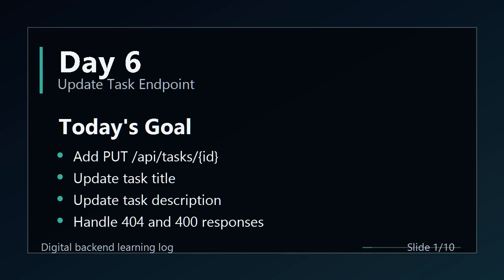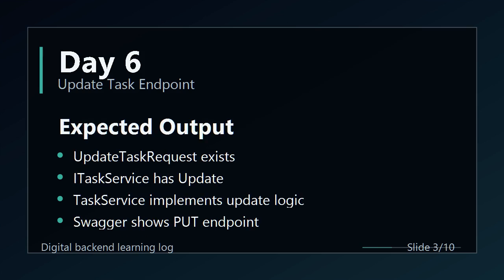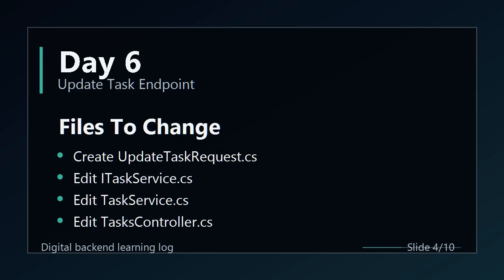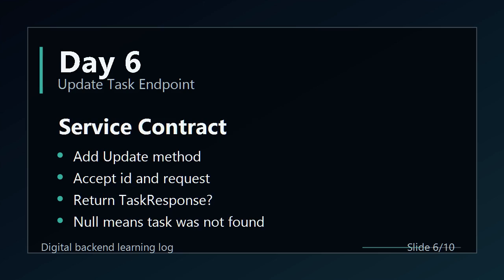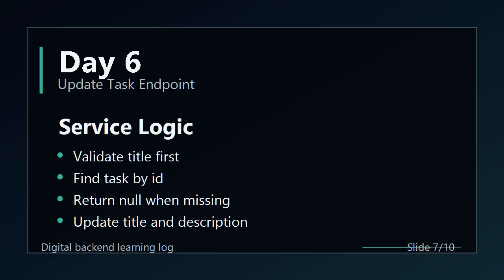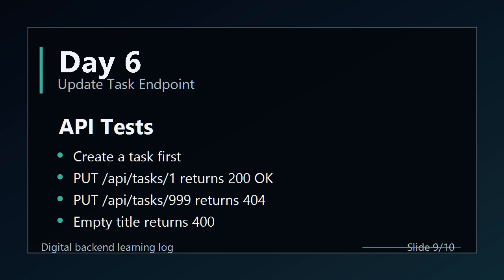Day 6 - Update Task Endpoint | Clean Architecture Backend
Day 6 of Backend Software Journey: implementing the update task endpoint and continuing the clean architecture task management backend.

In this part:
- Update task endpoint implementation
- Backend request and response flow
- Validation and task feature structure

This series follows a long practical backend software journey, building real project features step by step while improving clean architecture, project structure, and software engineering practices.

Playlist: Backend Software Journey - Clean Architecture Tutorial